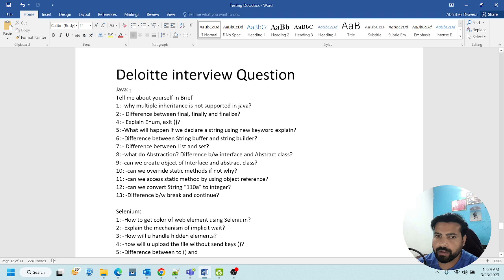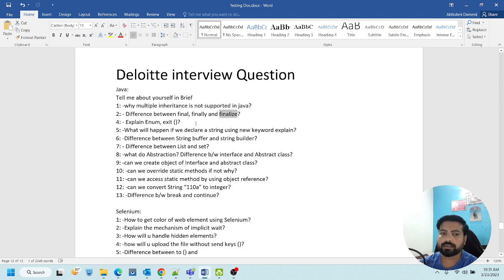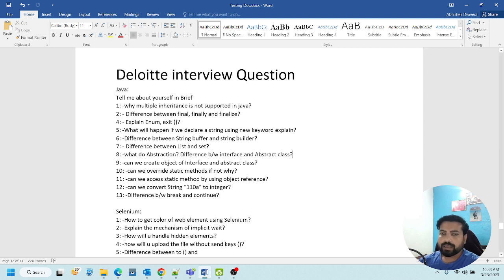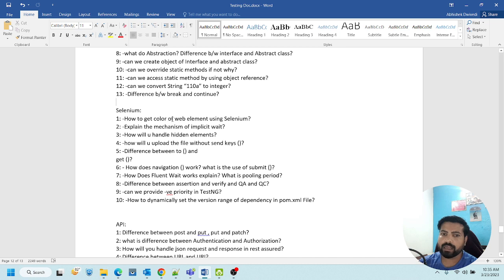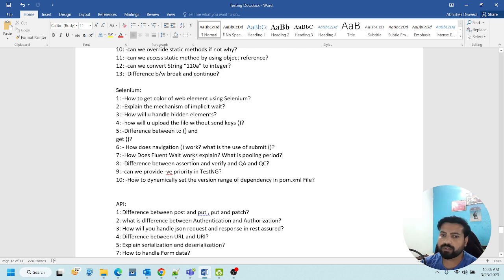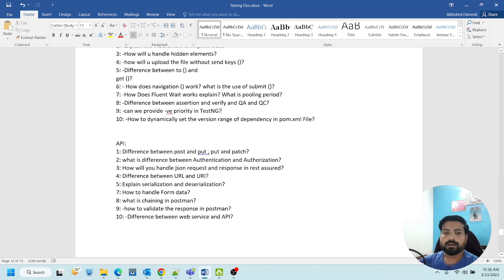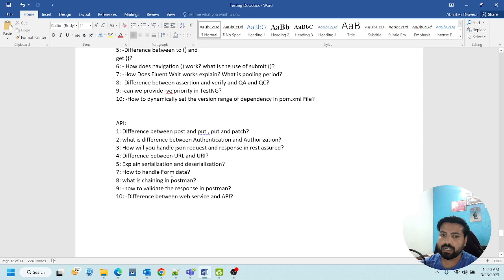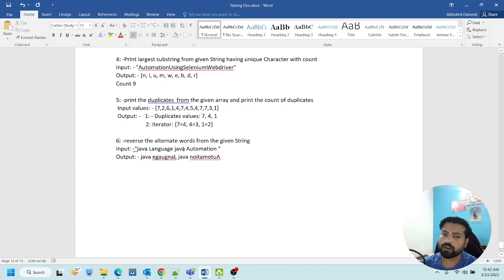"Unlocking Deloitte Interview Questions & Answers You Must Know!"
Deloitte Automation Testing Interview Experience | Real Time Interview Questions and Answers
This Video is helpful for people who are looking for :

Deloitte interview questions and answers
Deloitte technical interview questions and answers
Deloitte Telephonic Interview
Deloitte online interview
Deloitte java Interview Questions
Deloitte interview questions
Deloitte interview questions for freshers
Deloitte interview india
Deloitte interview experience
Deloitte interview questions for experienced
Deloitte interview questions for automation testing
 Deloitte automation testing interview questions
Deloitte interview experience
Deloitte interview questions and answers for freshers
Deloitte interview questions geeksforgeeks
Deloitte questions and answers
Deloitte interview latest
Deloitte testing interview questions
Deloitte selenium automation testing interview questions
Deloitte interview asked questions
Deloitte interview call
Deloitte qa automation interview questions
Deloitte interview process quora
 Deloitte interview experience quora
Deloitte mock interview
Deloitte selenium interview questions
Deloitte selenium interview questions for experienced